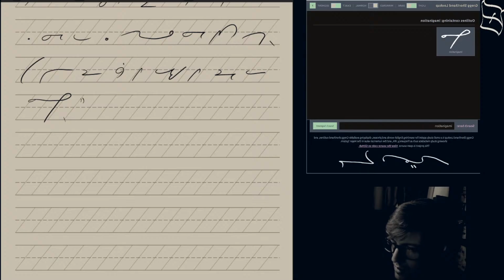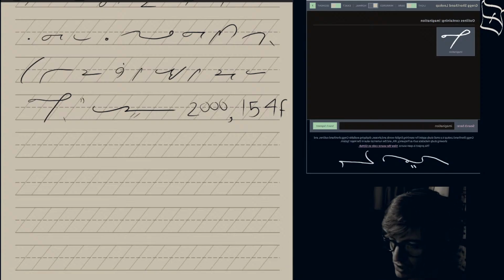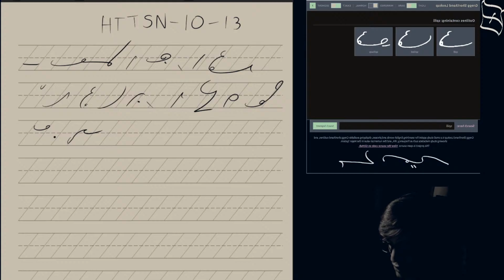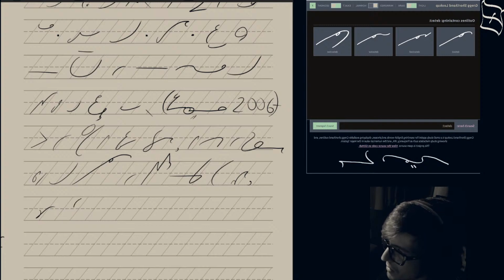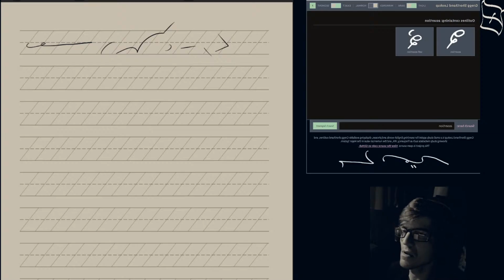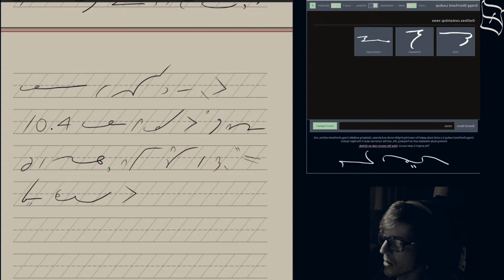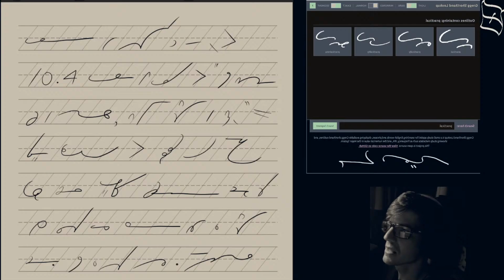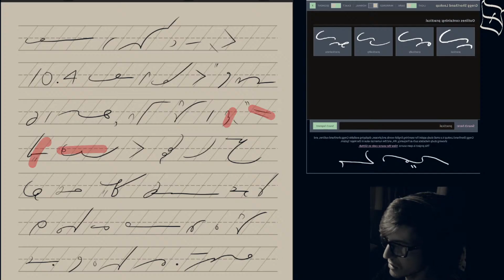Copywork and Notetaking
Copying the excellent  book on note taking "How to Take Smart Notes" by Sonke Ahrens in Gregg Anniversary Shorthand

Link to Sonke Ahren's Book
Wacom Tablet
Gunnar Blue Light Blocking Glasses

Support me so that I can keep bringing you more learning content!